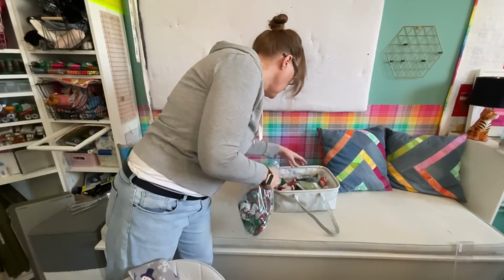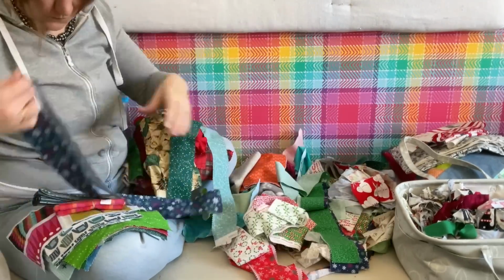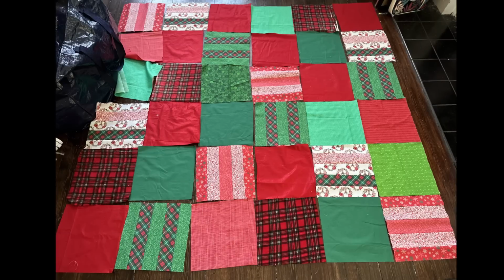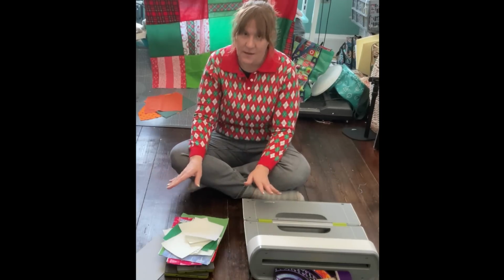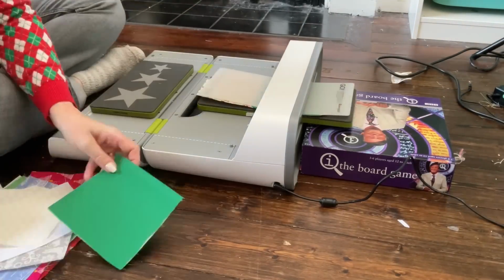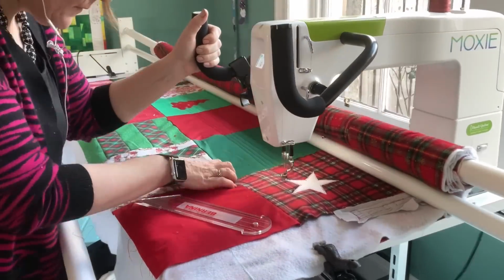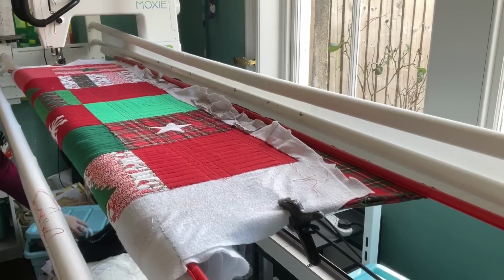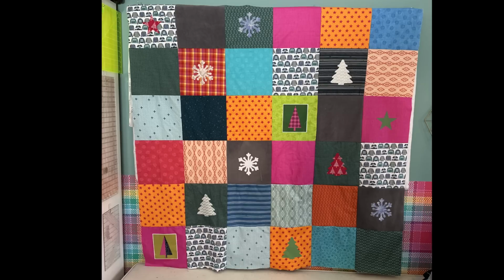QUILTMAS 2024 - DAY 1!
Below you will find the link to my free written tutorial for this quilt pattern and all the info on how to enter the Quiltmas Competition and who you need to watch next!

You only need to enter once! Form is open until midnight ET on 14th December.

Join us for the live Winners Draw on the 15th December at 4:30pm ET

- Watch all 12 Quiltmas videos from the 1st December - 12th December (see list below!).

- Note down each Quilter's 'secret word' (each creator will have a color as their secret word).

- Come back to any creator's video description box after the final video has aired on the 12th December to find the entry form link and enter all the secret words.

- The entry form will be open for 48 hours after the final video has aired.

Note:  I am an Accuquilt, Sewing Machines Plus, Amazon & Etsy affiliate so if you use any of the product links in my video descriptions and make a purchase I will make a small referral fee at no extra cost to you.